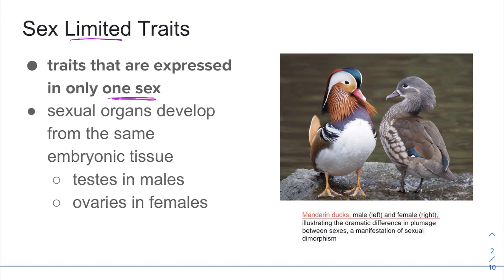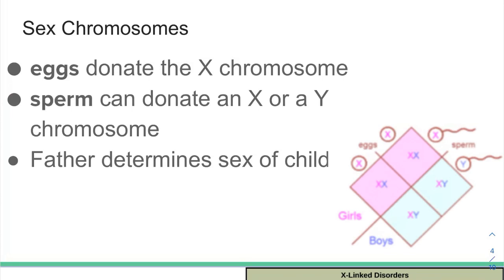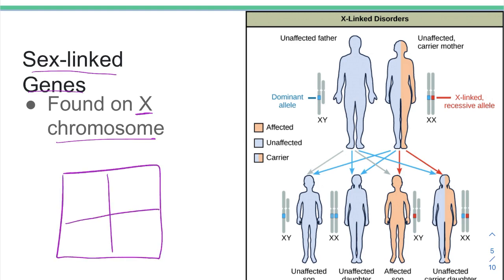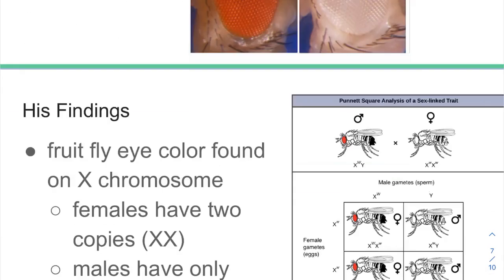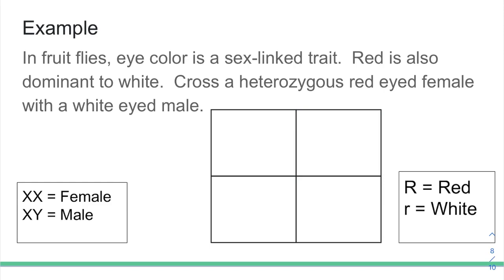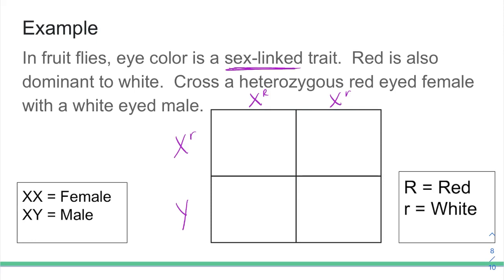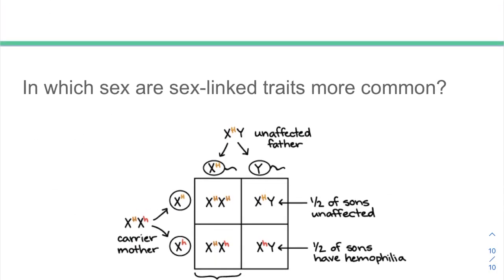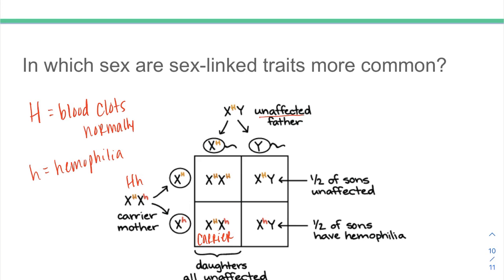Sex Linked Traits